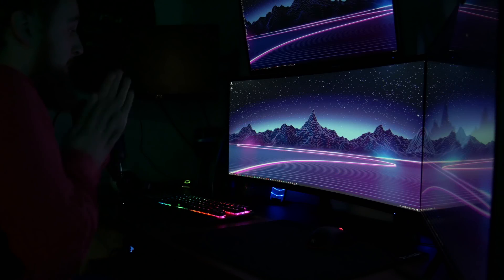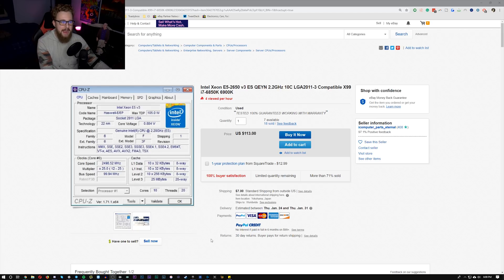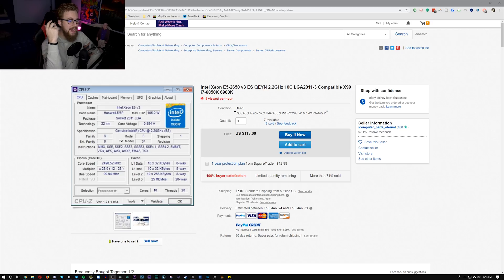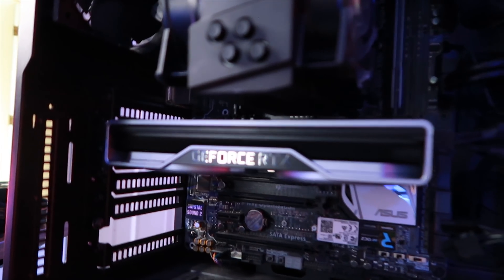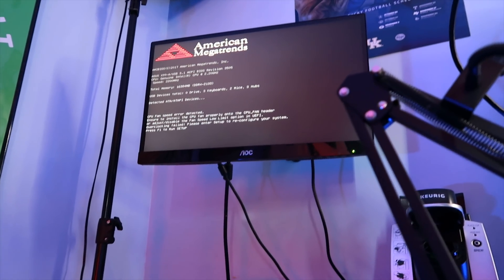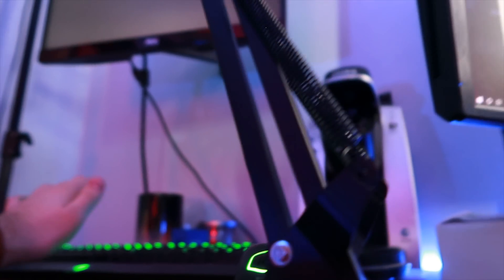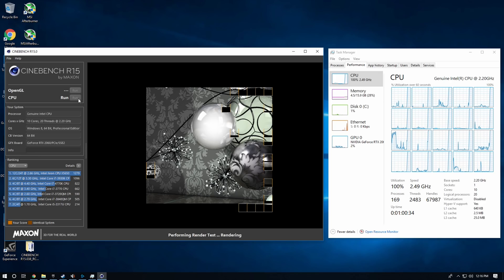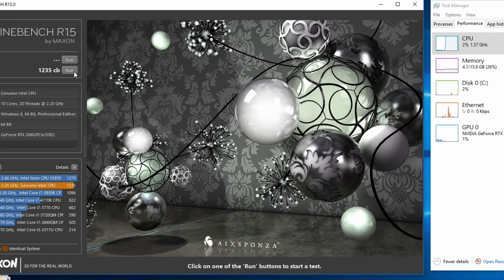10 Core 20 Thread CPU for only $100?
We love to test out weird products and this one certainly falls in line with that. This is a 10 core 20 threaded processor for only $100 on eBay. Is it worth the money?

✊ RTX 2060